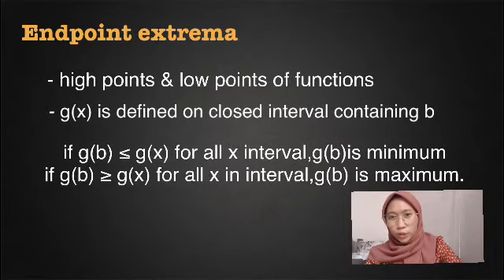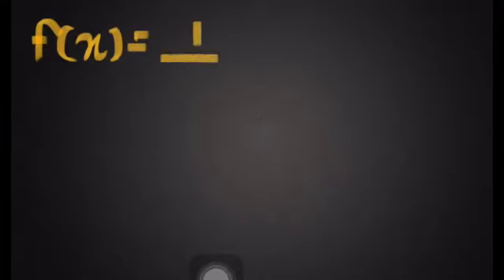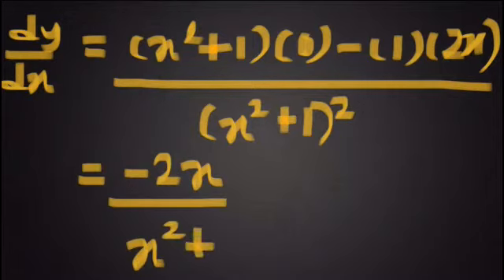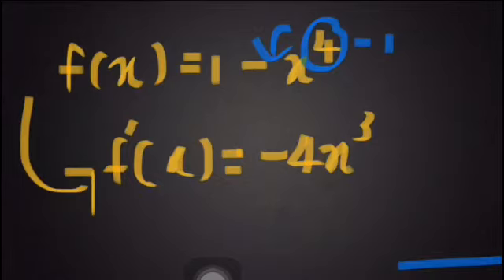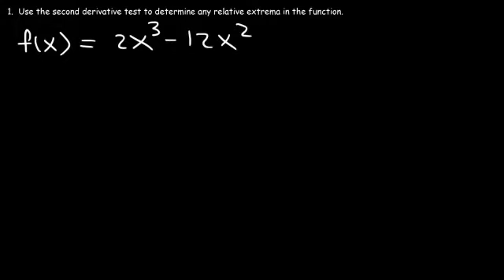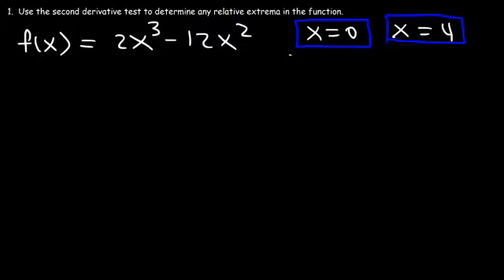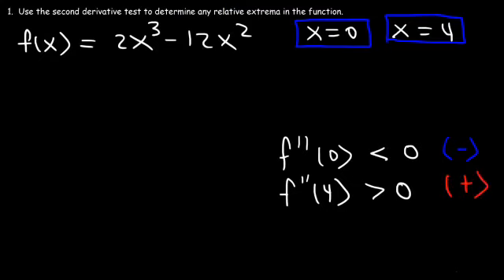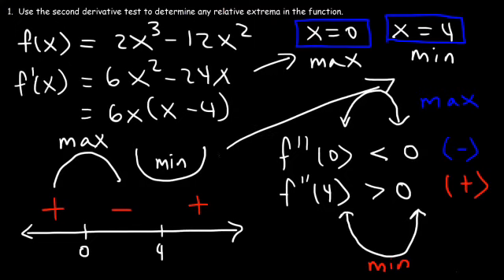Part 4.2 : Endpoint Extrema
NAME : ILY NATASHA BT MOHD SAUPI
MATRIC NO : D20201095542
COURSE : SMU 3033 GROUP A